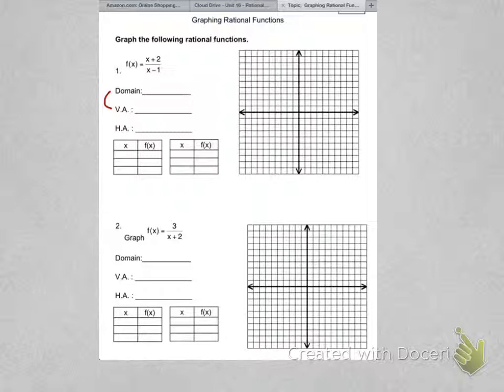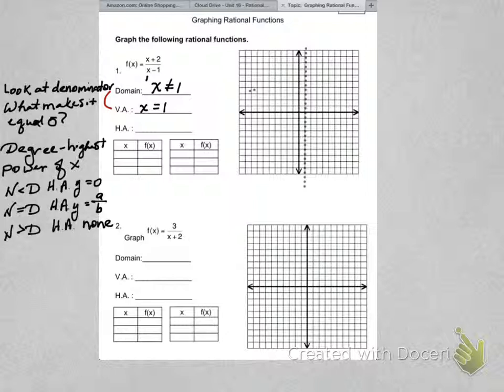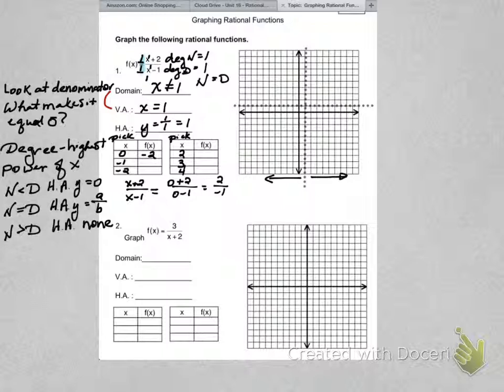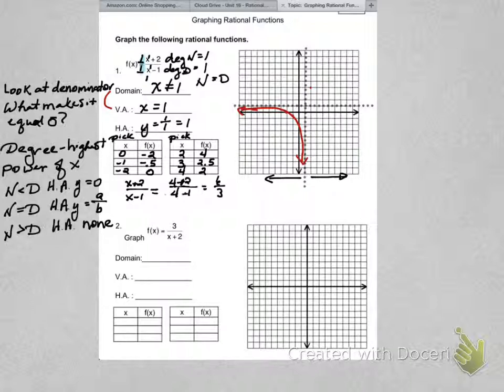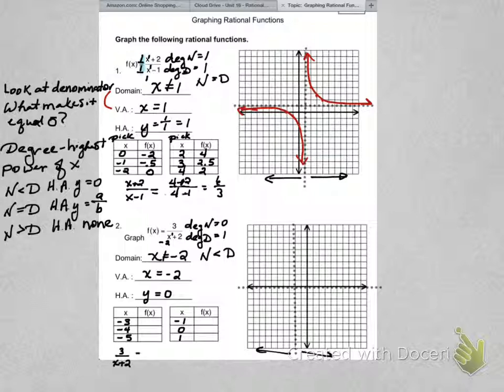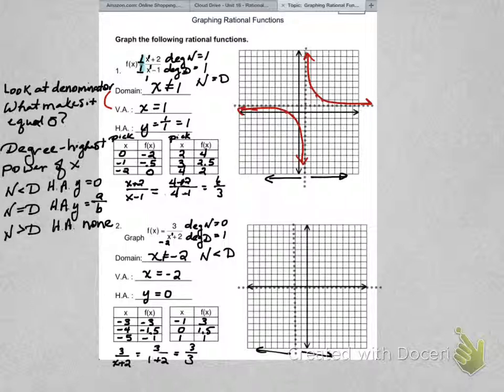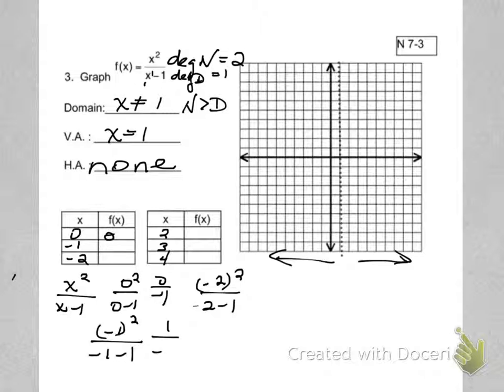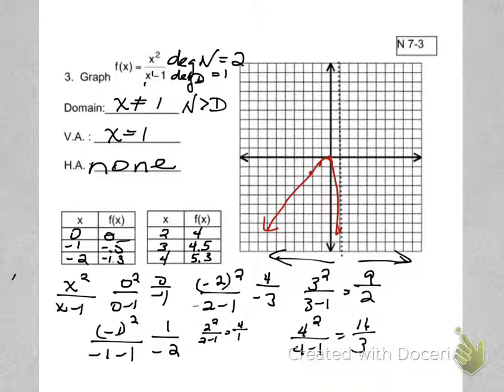Alg 2 7.3